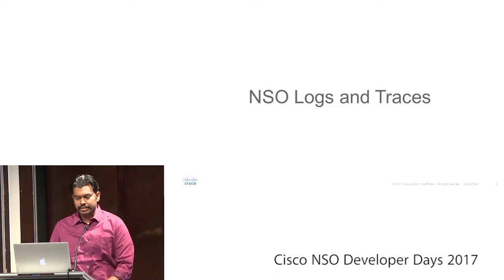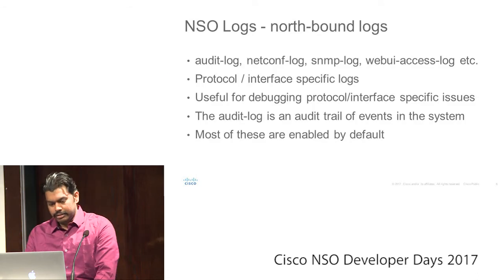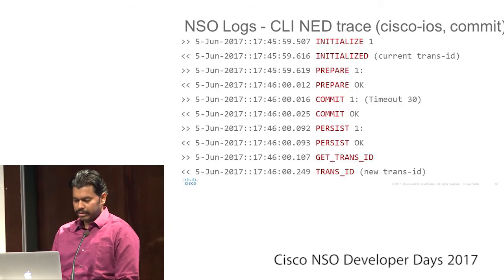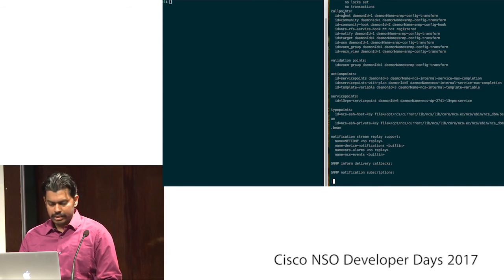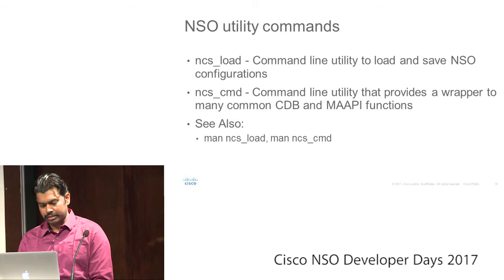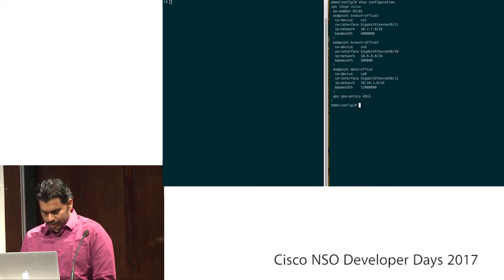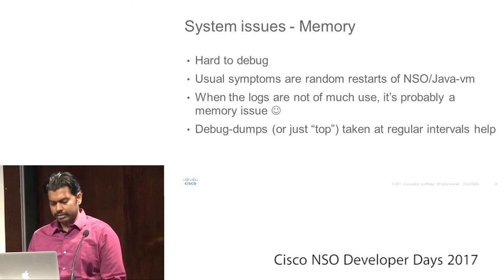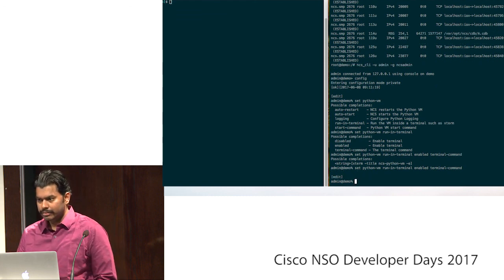NSO Dev Days: Helping yourself and getting help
Presenter: Ramkumar Rajagopalan, Tail-f Customer Support Engineer, Rebecca Reich, Cisco TAC Support Engineer
Details: Practical tips for getting help quickly from TAC for NSO support, and tips and tricks while debugging, such as what NSO log files to look at, and tools like debug template or dry-run out format native.